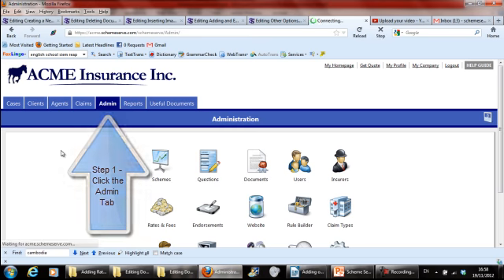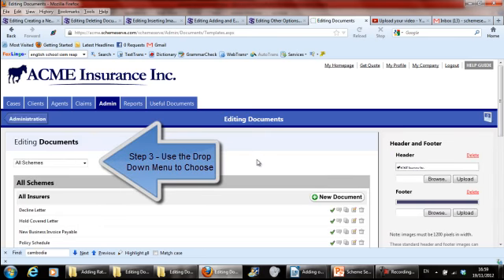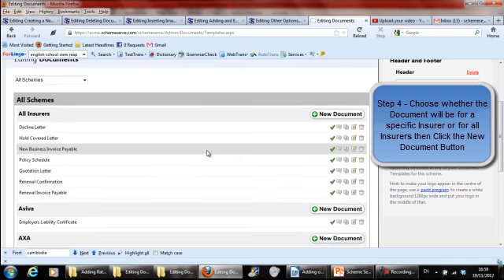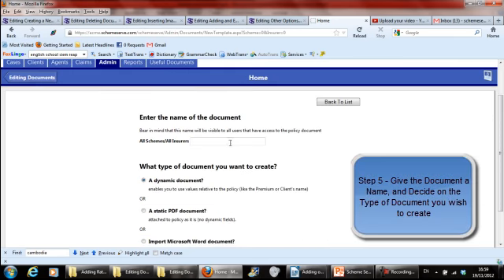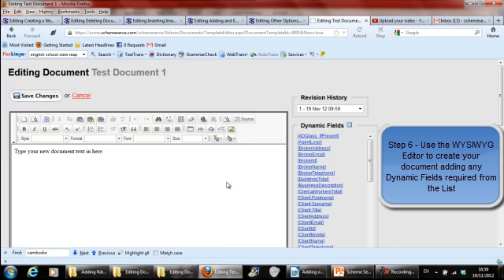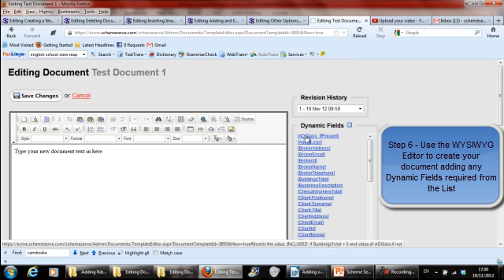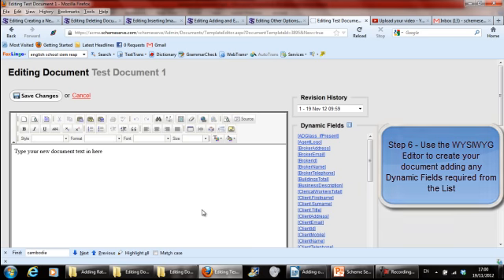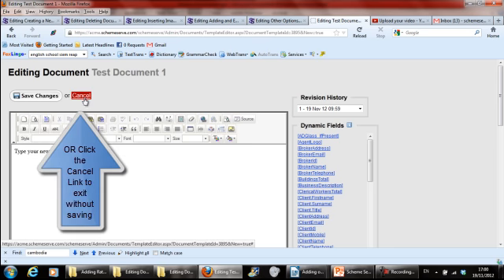Creating New Document Templates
Creating New Document Templates in SchemeServe